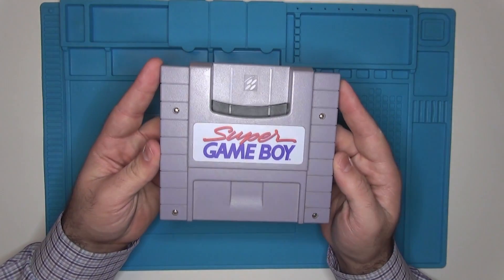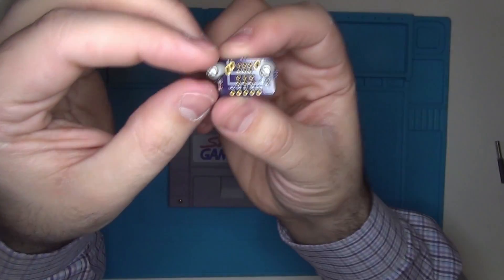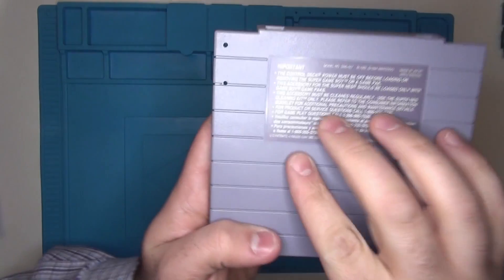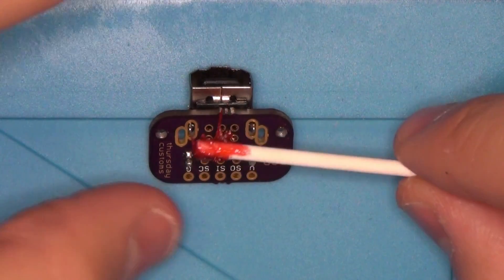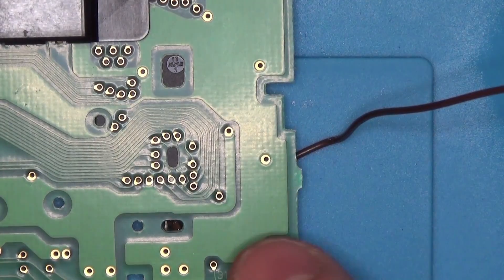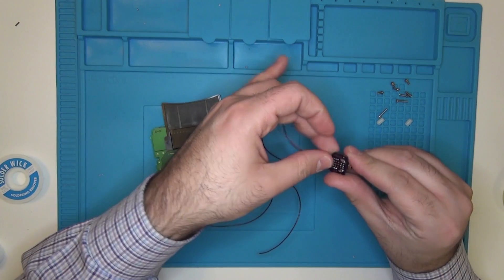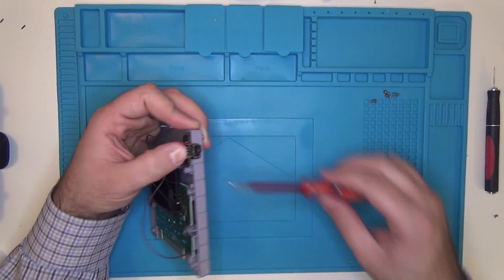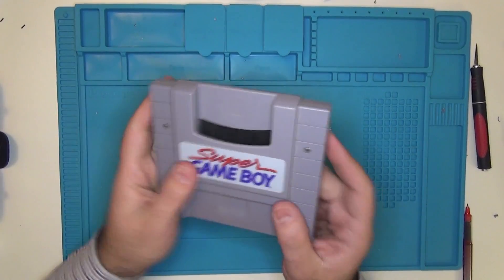GAME MODS | Adding a Link Port to Your Super Game Boy! 😯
This video just shows you guys how I added a link port to my Super GameBoy! This mod is a medium difficulty mod only because the soldering is very precise and tedious.

You can purchase the full kit which will include the link port also!

Canada:
30 AWG wire
Nintendo Security Bit
Entry Level Soldering iron kit
Flux Paste
Craft knife
Electronic Screwdriver Kit

USA:
30 AWG wire
Nintendo Security Bit
Flux Paste
Craft knife
Electronic Screwdriver Kit

UK:
30 AWG wire
Nintendo Security Bit
Flux Paste
Craft knife
Electronic Screwdriver kit